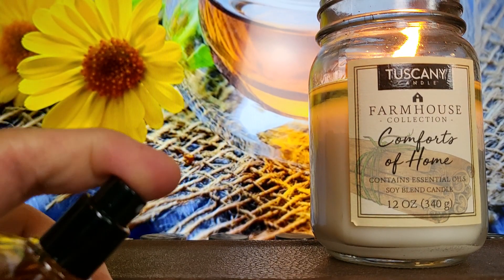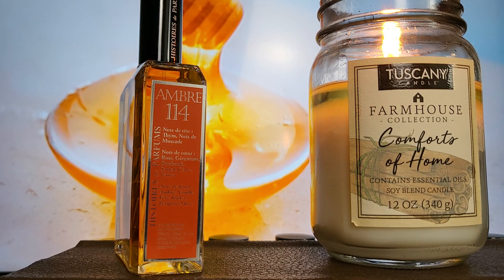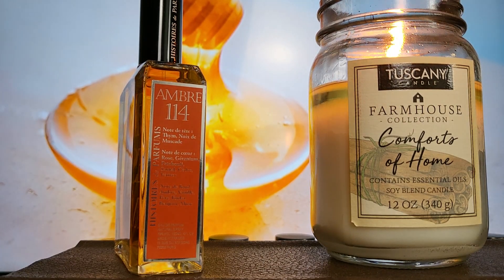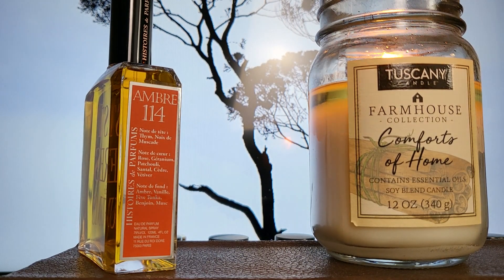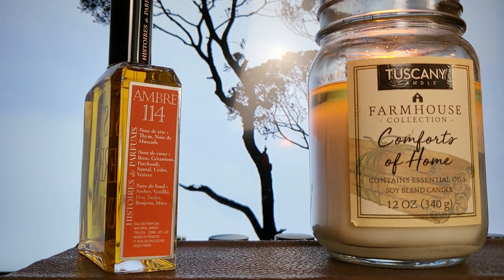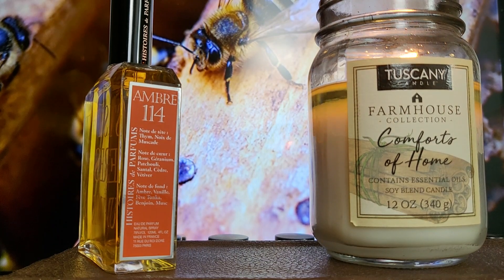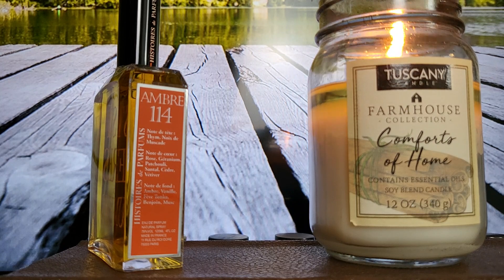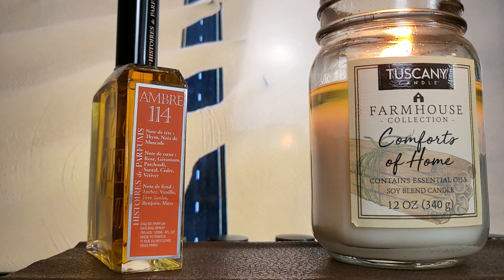Ambre 114 Histoires de Parfums